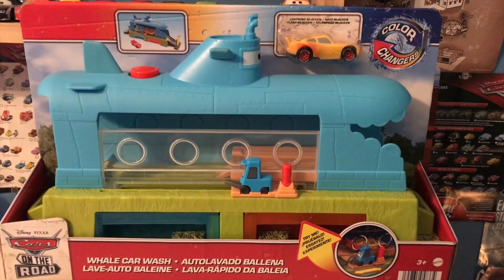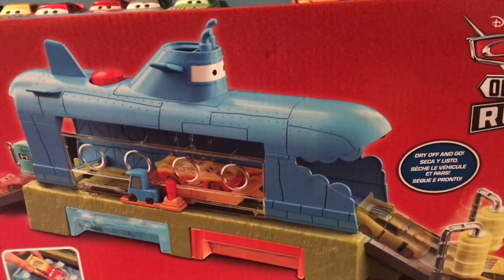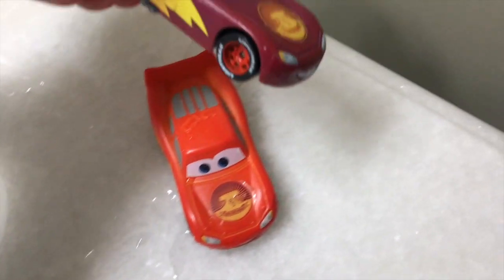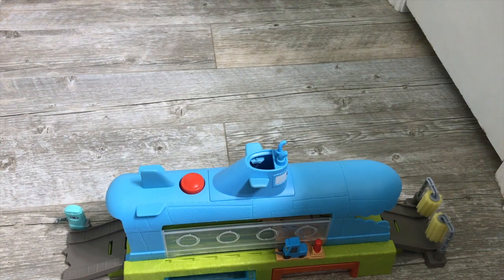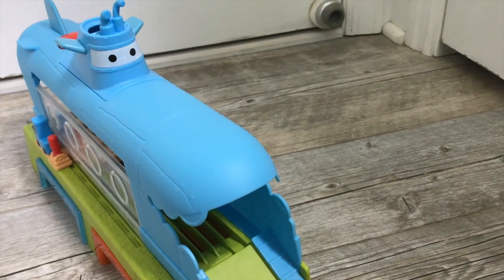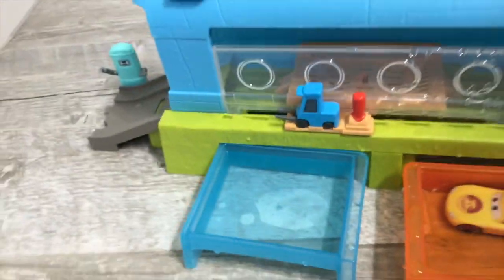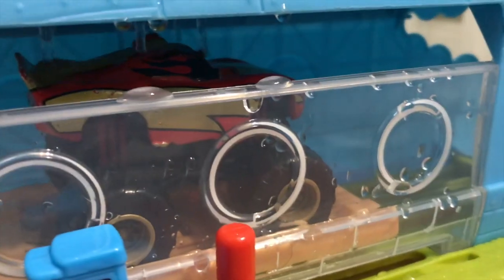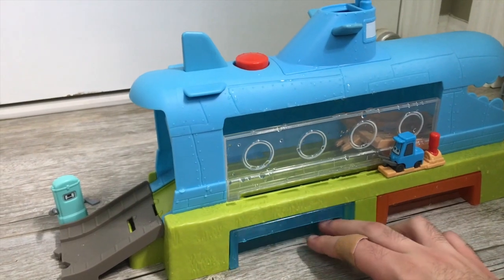Cars On The Road Color Changers Whale Carwash Playset Review and Test